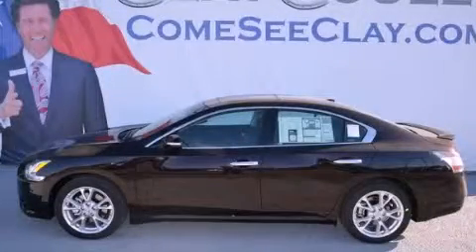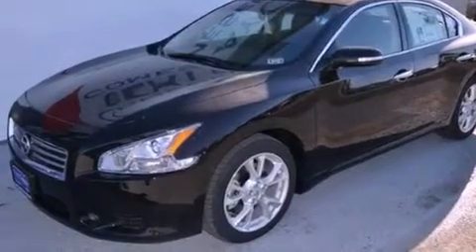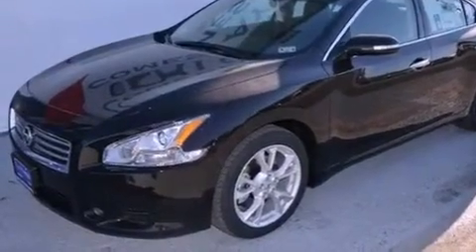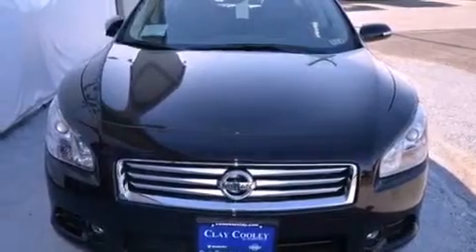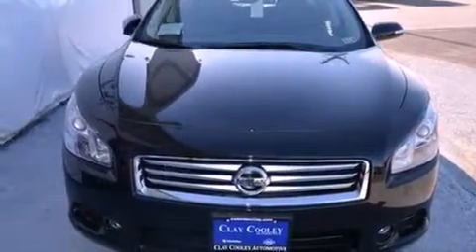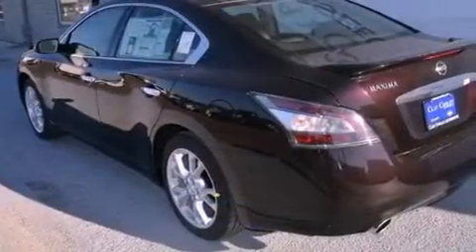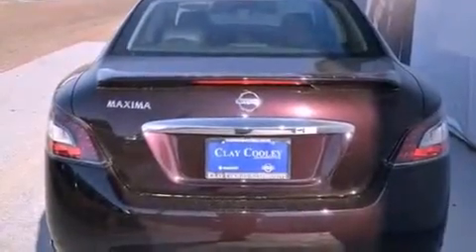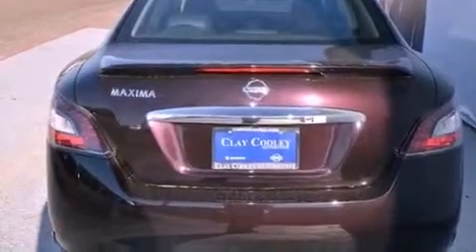2012 Maxima Fort Worth TX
Year : 2012
 Make :
 Model : Maxima
 Engine : 3.5L DOHC 24-valve SMPI V6 engine
 Trans . : Automatic
 Exterior : Red
 Miles : 6
 Interior : Black

 2012       Maxima Dallas TX